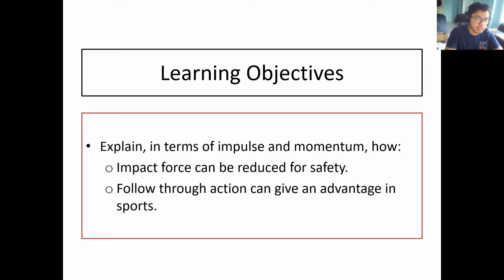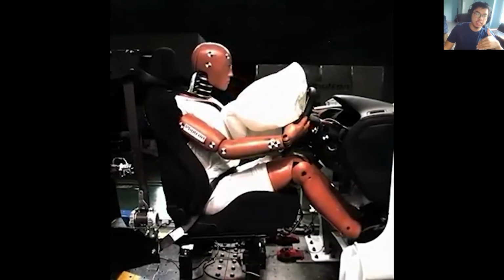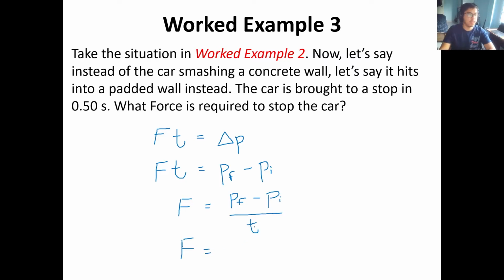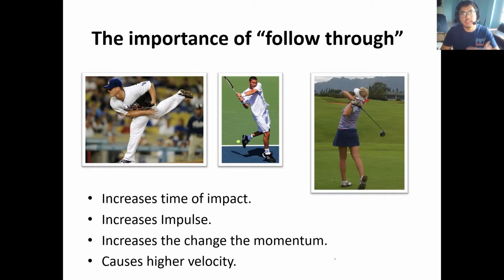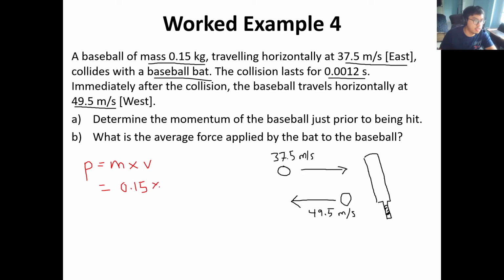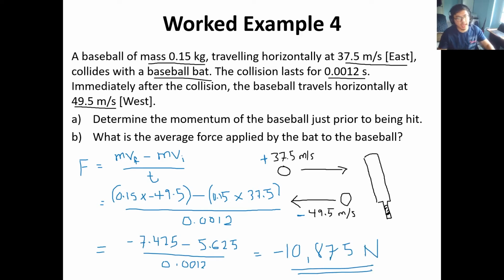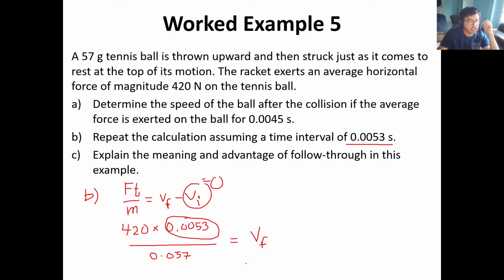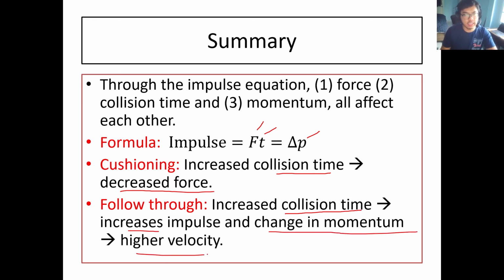Momentum 3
In this video lesson, you will learn about the application of impulse in road safety and sports.

0:00 Introduction
0:41 Factors affecting Impulse
2:12 Cushioning and Air-bags
4:40 Worked Example 3
7:06 Follow Through
9:13 Worked Example 4
13:22 Worked Example 5
16:29 Riding the Punch
17:22 Summary